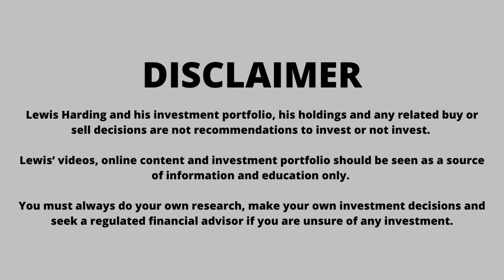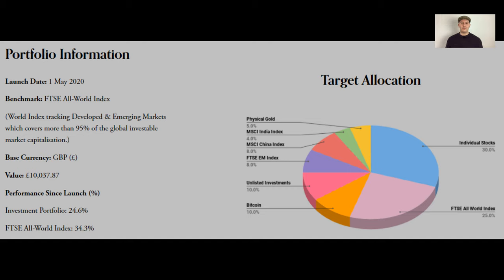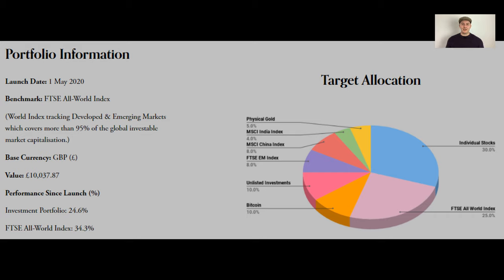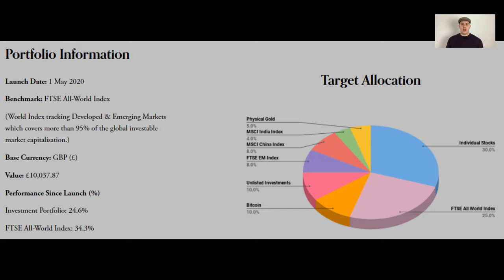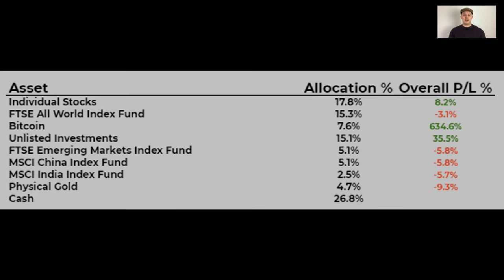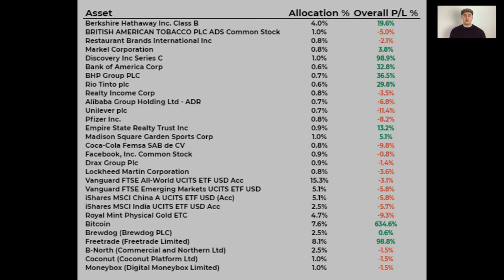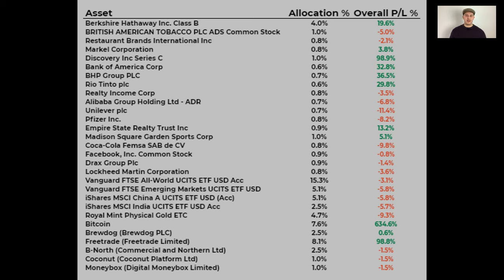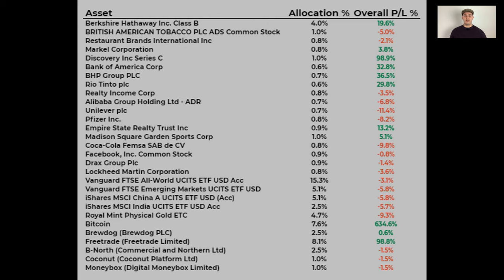INVESTMENT PORTFOLIO UPDATE | February 2021 (£10,038 Beginners Portfolio)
In this video I talk through my Investment Portfolio and give an update for my performance as at February 2021. I also go through my new stocks for the month which include Drax Group & Lockheed Martin.
Timestamps:
00:00 Intro
00:16 Disclaimer
00:25 Details & Target Allocation
02:14 Portfolio Performance
04:01 SIPP funds introduced
05:16 Index funds
06:48 Drax Group
07:57 Lockheed Martin
09:16 Biogen
11:12 Final Comments
12:22 Outro

First £500 managed for FREE with eurikah (Use code: LEWIS)

FREE share of Nike, Dropbox or Go-Pro with Stake

CONTENT:
WHO AM I:
Hey there! I’m Lewis from Yorkshire, United Kingdom and I have a deep interest in business and value investing.

My experience in professional finance combined with a passion for researching and reading all things investing has accelerated my financial literacy.

By investing in multiple asset classes such as property, stocks, and bitcoin, I have started my journey to financial independence. My mission is to inspire others by documenting my progress via social media.